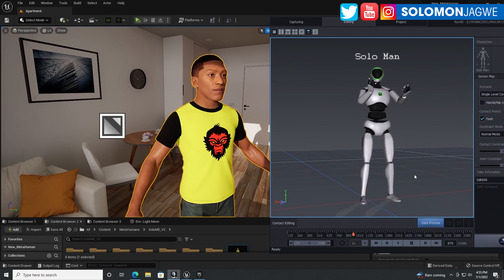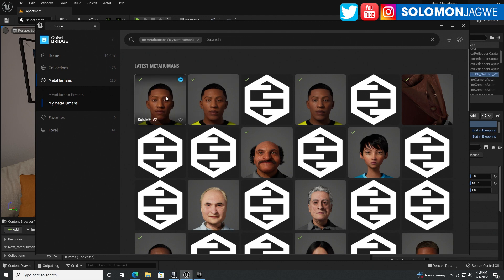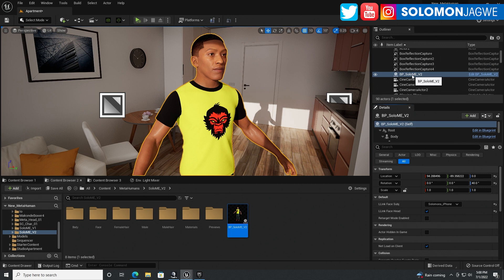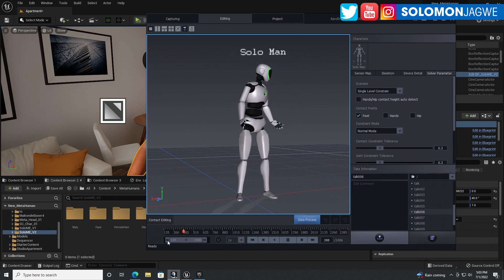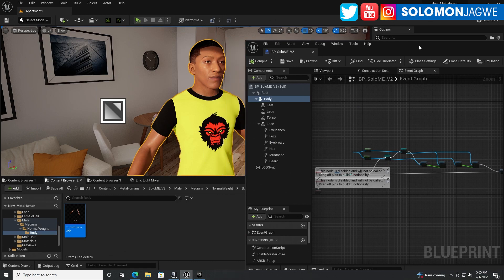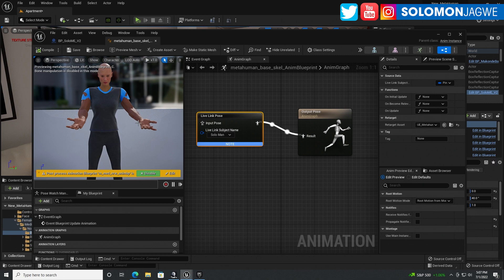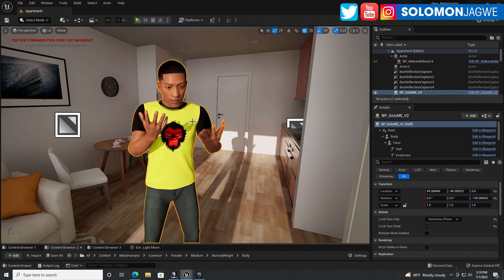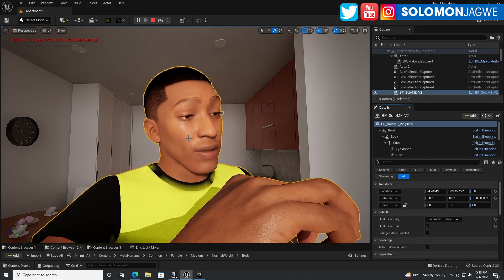Perception Neuron Mocap to MetaHuman ~ How to Stream Axis Studio Mocap Data to the Unreal Engine 5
Axis Studio to Unreal Engine ~ In this video I share a Tutorial showing How to Stream the Perception Neuron Mocap data to the Unreal Engine 5 using the Updated Axis Studio 2.8, and use it on the New MetaHumans ~ Download the Axis Studio update ~ Check out the Perception Neuron Studio at this ~ So grateful to @PugetSystemsPC for my Workstation that is helping me to test UE5 in Real-time.  I will continue to share updates as I work with it. If you want to configure a system for fast renders visit this